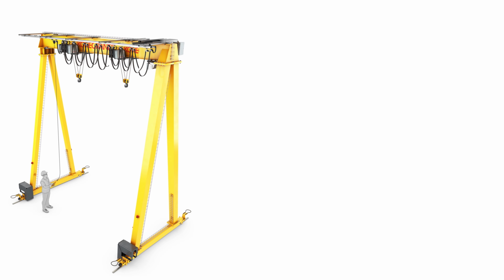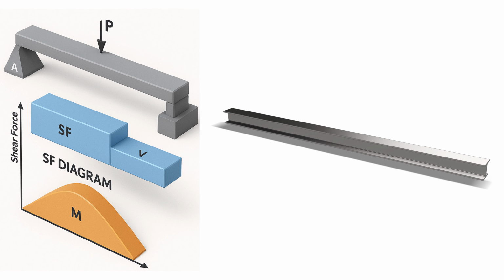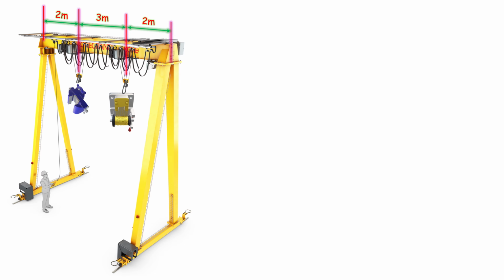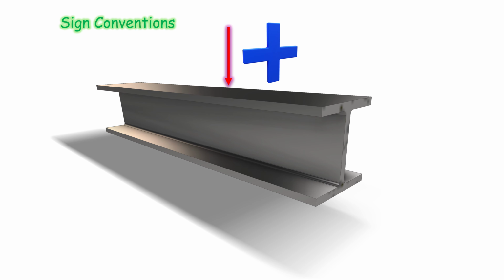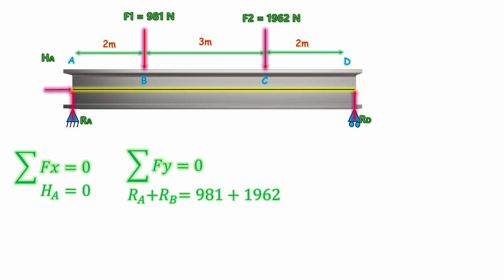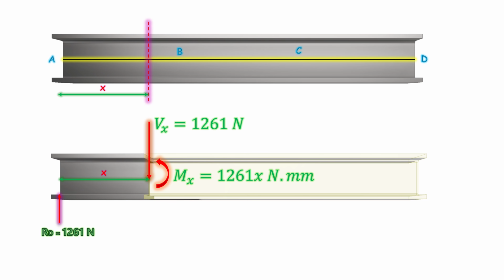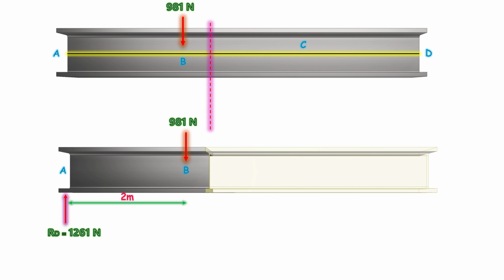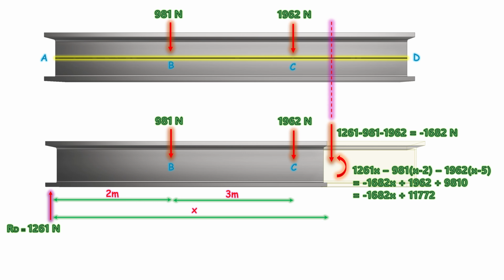Understanding Shear Force and Bending Moment Diagrams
In this video, we break down the concepts of Shear Force and Bending Moment Diagrams using a real-world example of an overhead crane.

You’ll learn how loads, supports, and reactions create internal forces in a beam—and how to draw SFD and BMD step-by-step.

Perfect for engineering students and beginners who want to understand beam mechanics in a simple and practical way.